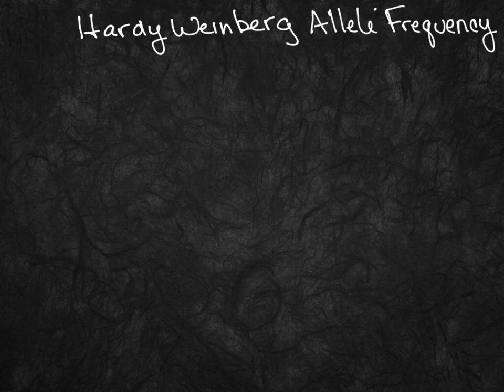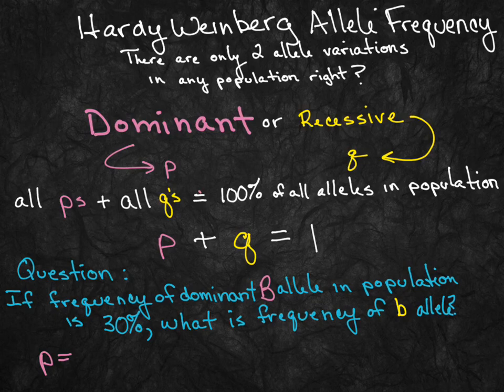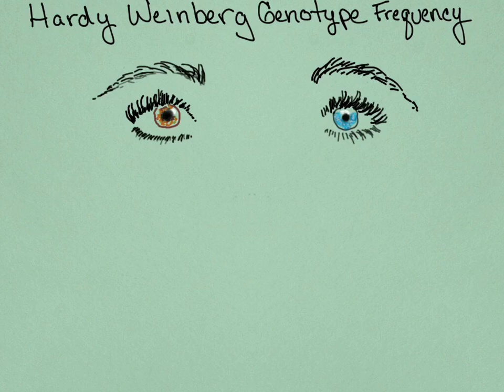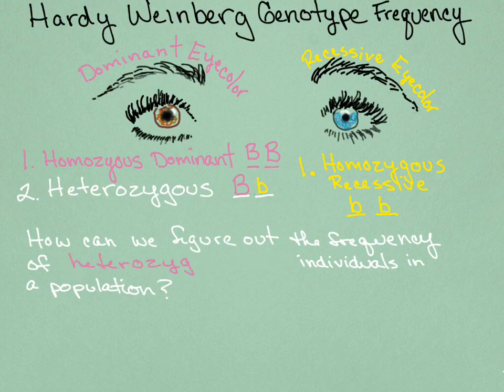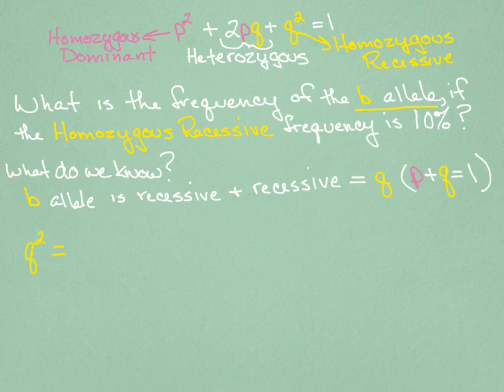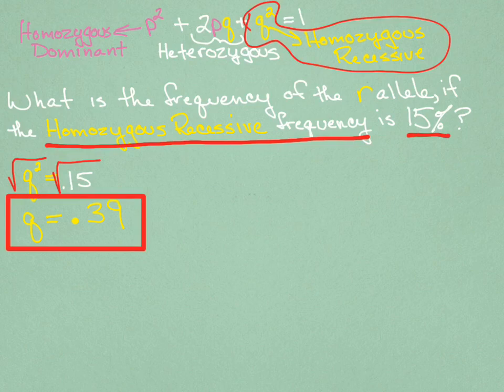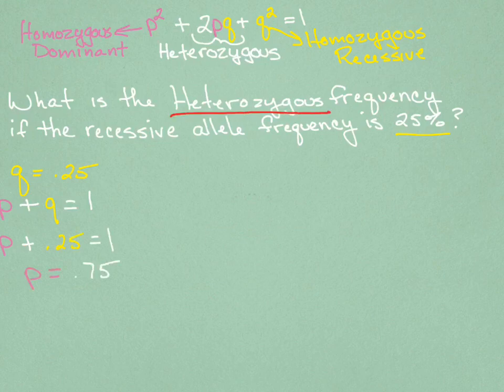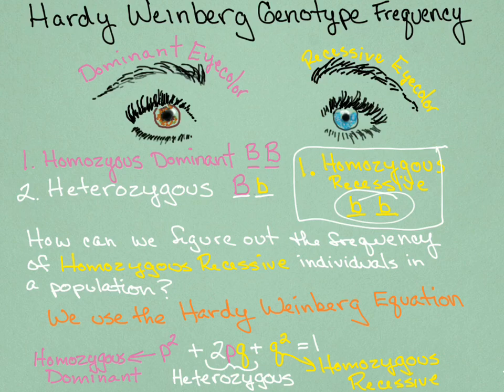Hardy Weinberg - Easy Peezy Lemon Squeezy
How to figure out Hardy Weinberg problems.